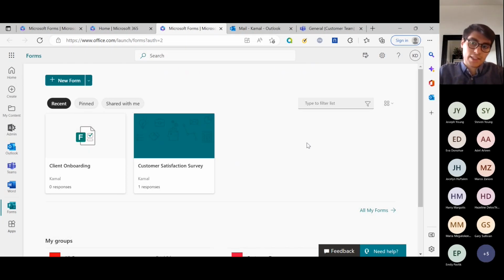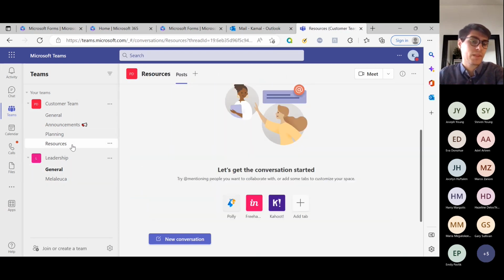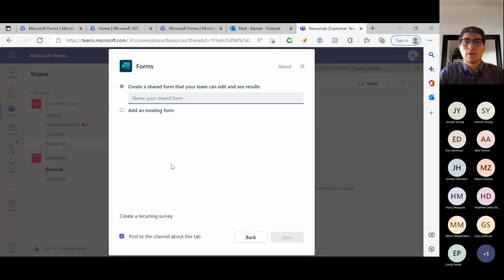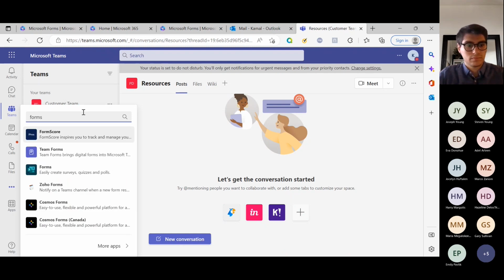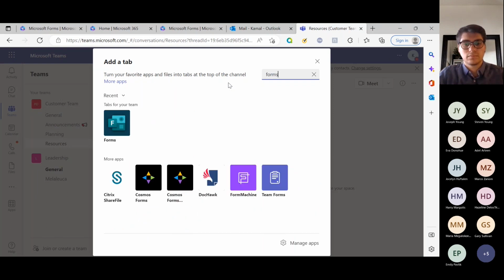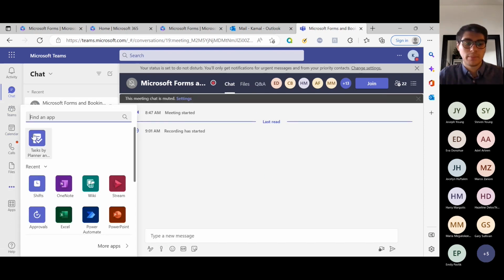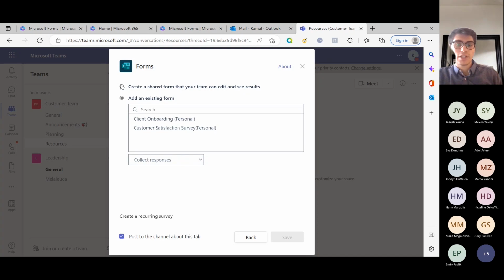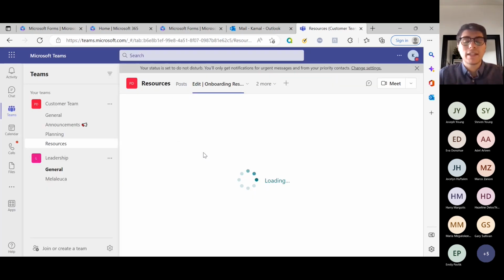Using Forms within Microsoft Teams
Microsoft expert Kamal Deiratany shows you how to access Microsoft Forms directly through Teams, allowing your teams to easily access surveys that you create!